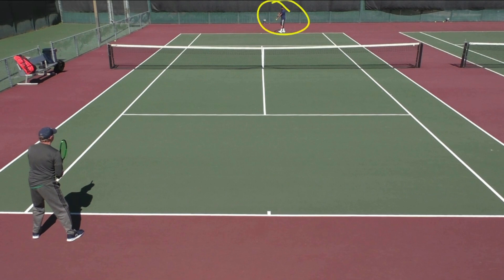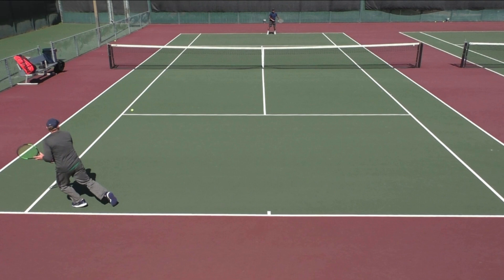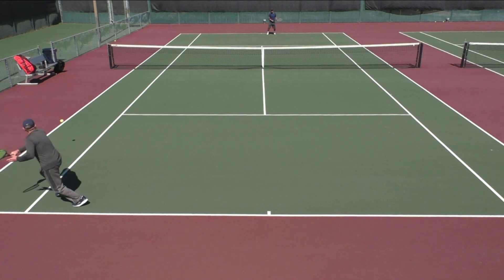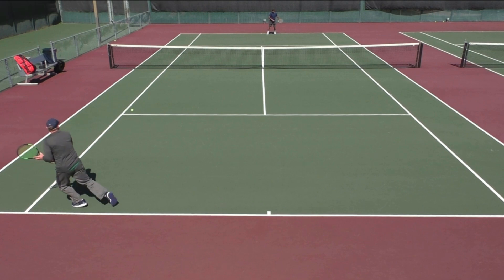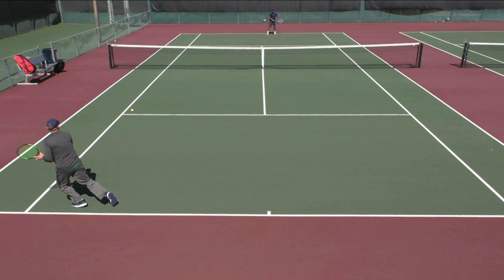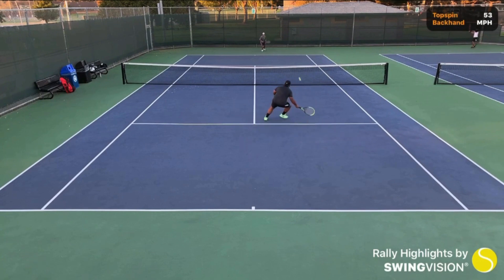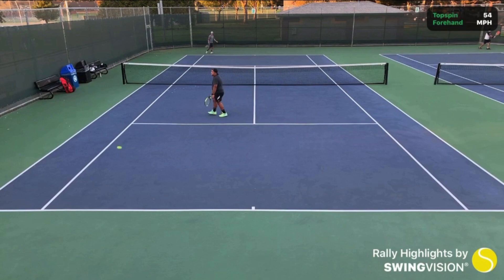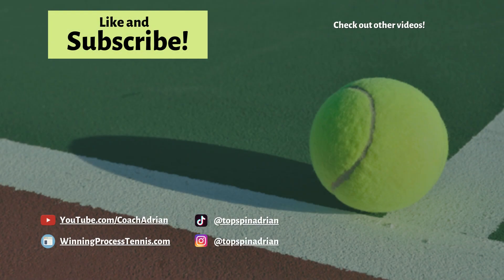Don't Just Aim, Instead Envision - Tennis Strategy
Coach Adrian explains why you shouldn't just "aim" in tennis, but instead, "envision."

Index:
0:00 - Envisioning Your Opponent's Return of Serve
1:15 - Why You Need to Envision
2:12 - Envisioning Your Opponent Hitting a Half Volley
3:25 - The Imaginary Window in a Passing Shot Attempt
3:59 - Envisioning is Based on Imagination and Visualization
5:05 - Envisioning Your Opponent Hitting a Backhand Overhead
6:50 - Conclusion

8 WAYS TO BE MENTALLY TOUGH

8 WAYS TO BE MENTALLY TOUGH